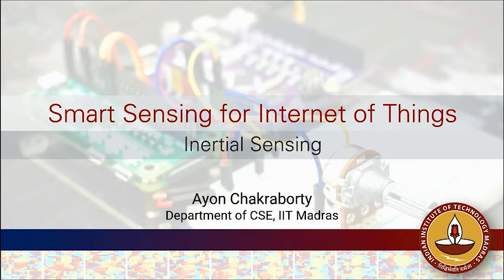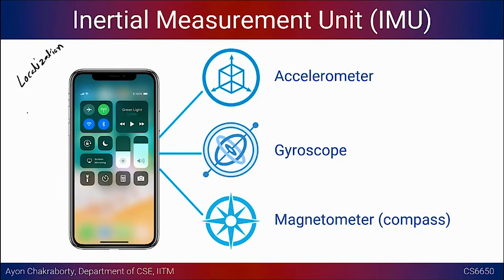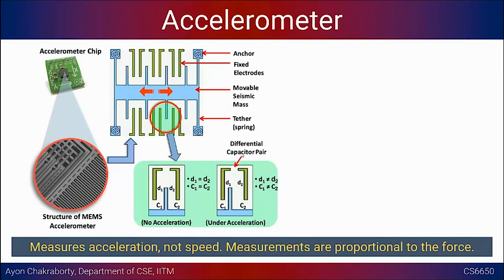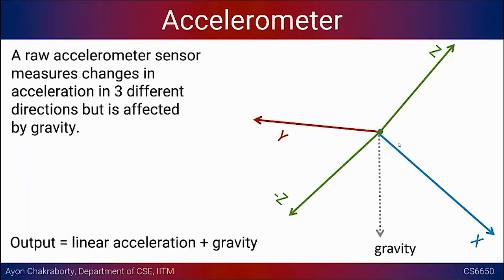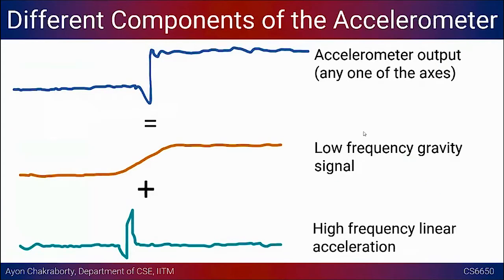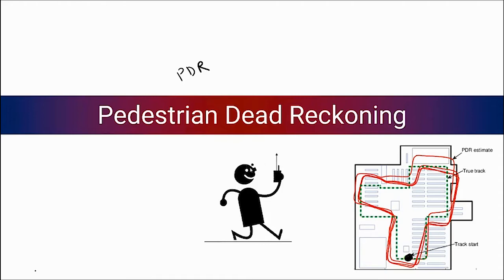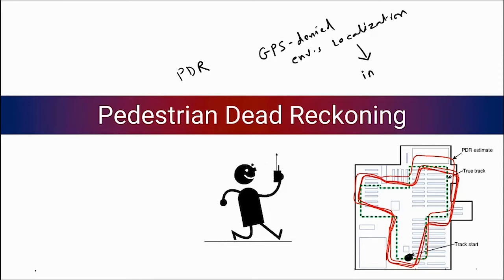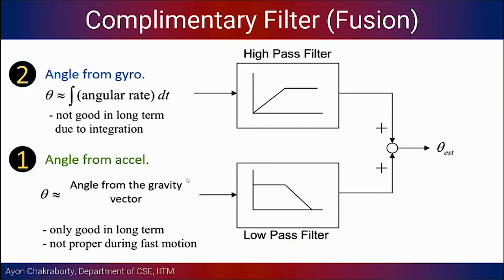CS6650 | Lecture 23 | Inertial Sensing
CS6650: Smart Sensing for IoT (Lecture 23)